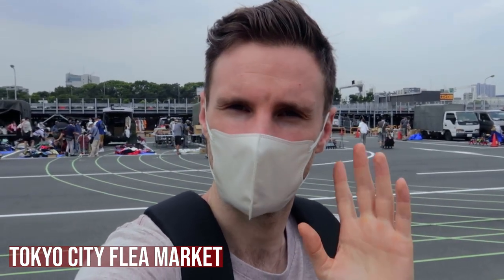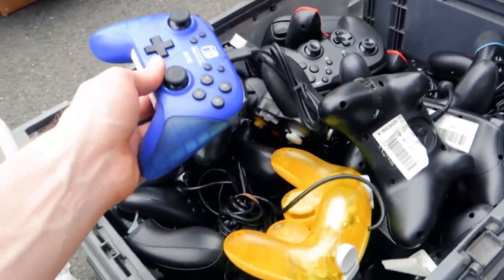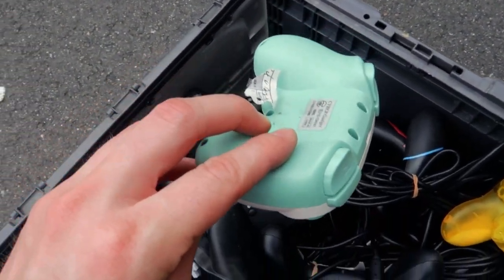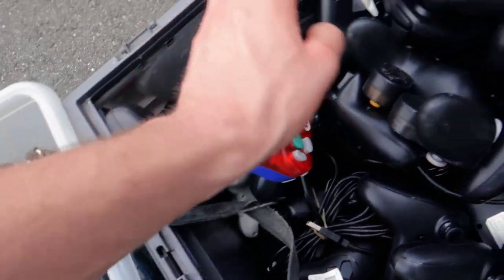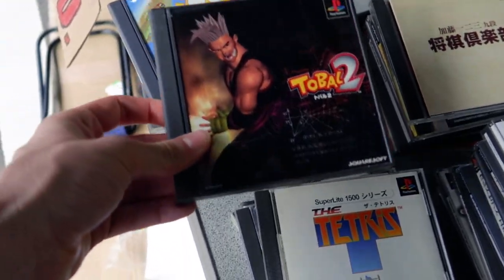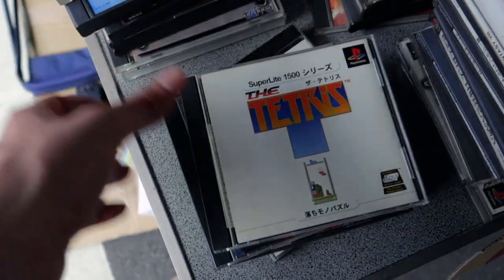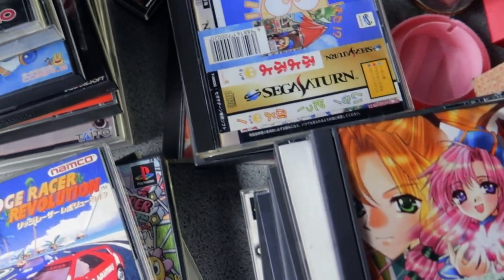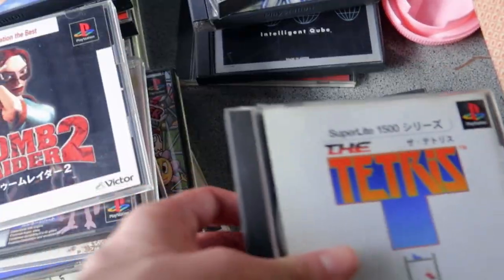THRIFTING AT THE BEST JAPANESE FLEA MARKET IN TOKYO CITY FLEA FAIR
In this video, we are heading back to the best Japanese flea market to find vintage goods. Tokyo city flea market is located 5 minutes on foot from Oi Keibajo-mae station. This Japanese market takes place every Saturday and Sunday from 9am to 2pm.
Most sellers start packing up at around 1pm on slow days. However, it is best to stay until the end as some vendors will give major discounts up to sometimes 100 yen per item. Mostly look for trucks outside the parking lot.

You will find items ranging from Japanese video games, antiques, clothes, figurines, trading cards and many other goods.
If you are looking for more specific items to purchase, you can head to chains like ‘’Book Off or Hard Off’’. Vendors are willing to bargain on some items, especially if you are planning on buying more than one. To be honest, it can be difficult to agree on a price in Japan, but give it a try mainly 1 hour before the market closes.

Timestamps:
00:00 - Intro + updates
00:39 - Showing the outside market
01:14 - Carved dragons
01:27 - Model cars + toys
03:34 - Dragon Quest sword
04:20 - Console boxing gloves
05:19 - DVDs + music CDs
06:31 - Walking around junk boxes
07:04 - PS1 and Sega old fighting joysticks
08:08 - PS1, PS2, Sega games
09:35 - Puzzles, plastic models + PS2 games
10:32 - Box full of controllers
11:38 - Japanese plates + vase
12:13 - Model lamborghini toy
12:25 - Japanese antiques
13:13 - Cameras + art
13:51 - Japanese figures
15:07 - View outside market
15:18 - Showing inside market
16:16 - Junk consoles (PS2, Wii, SF)
17:55 - Japanese and US figures
21:43 - PS1 games
22:39 - End